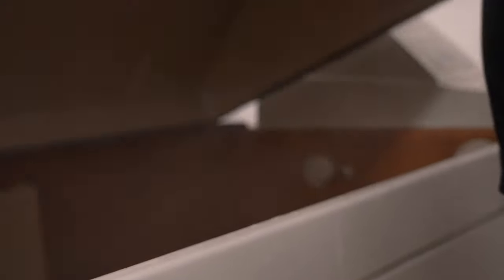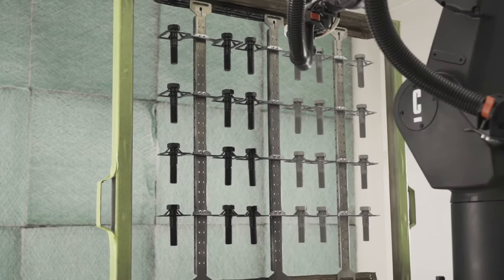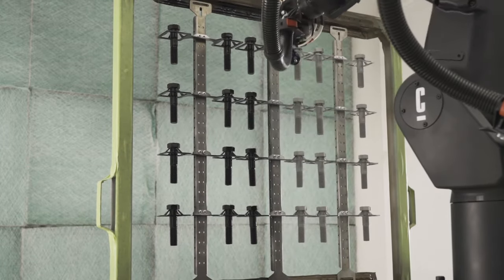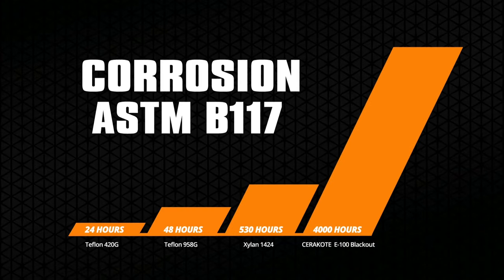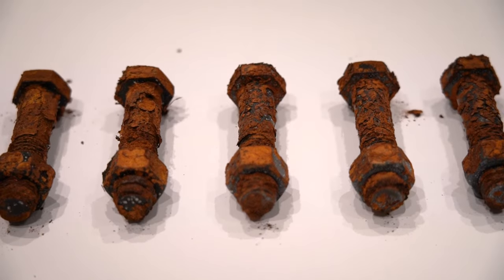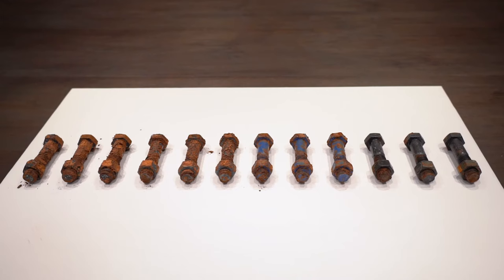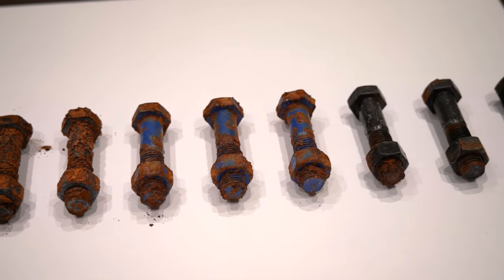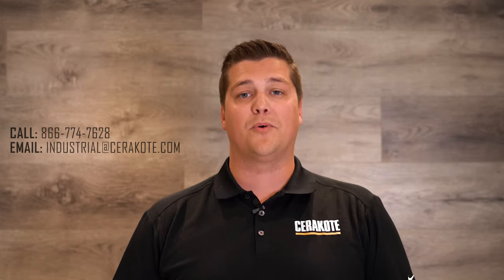Cerakote vs. Teflon® and Xylan® | Who Will Finish Strong?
Cerakote® E-100 Blackout coating was tested for head-to-head corrosion resistance against Teflon® Black 958G, Teflon® Metallic Black 420G, and Xylan® 142X coatings, used in marine applications, to prevent corrosion. All coatings were applied to plain steel bolts and zinc-plated nuts to increase the galvanic corrosion rate.

The analysis was conducted in a Q-Fog salt chamber in accordance with ASTM B117, and evaluated using ASTM D610 for degree of corrosion. All coatings were applied to bolts and hex nuts commonly used in industrial marine environments. Cerakote’s standard for corrosion failure is rust grade 5-G, 3% rusted.

Cerakote, Finish Strong!